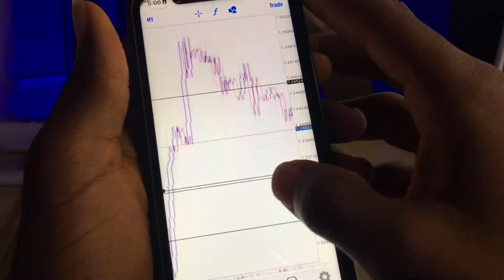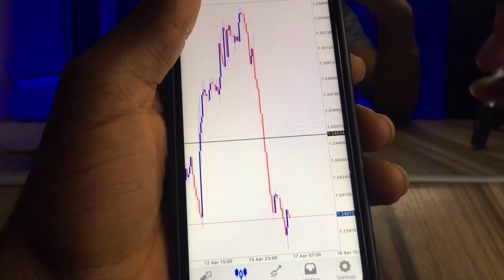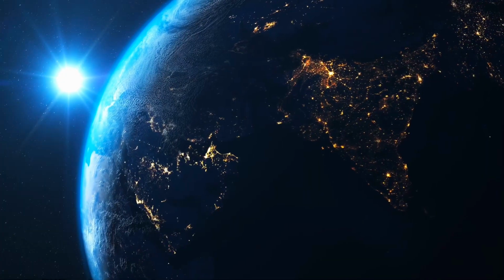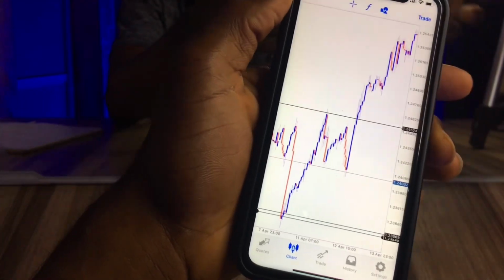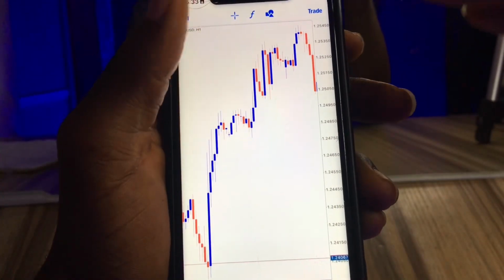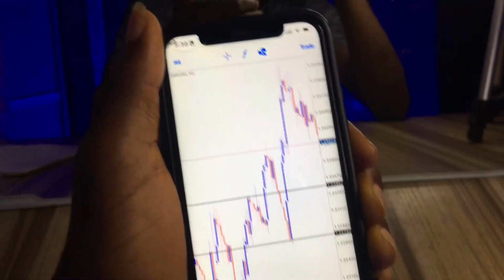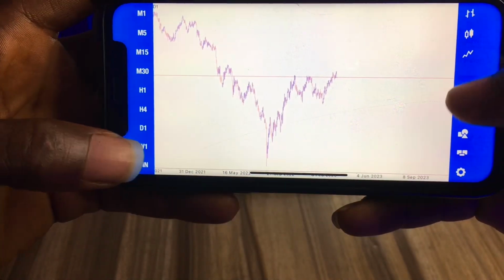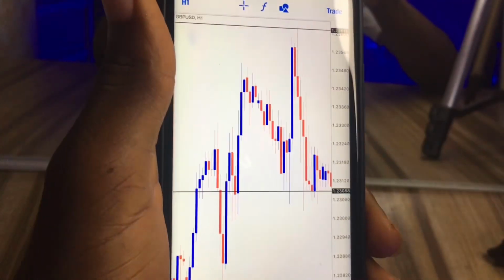This Price Action Strategy Changed Everything!!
By the end of this video, you'll have a solid understanding of the fundamentals of price action and be equipped with the knowledge to start incorporating it into your own trading strategy. So, join us on this journey to become a better trader through the power of price action.